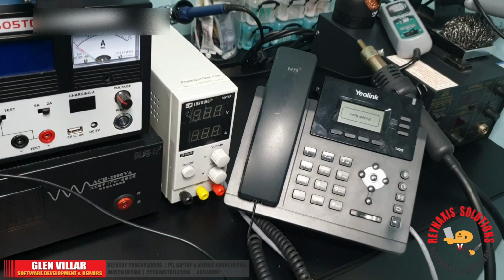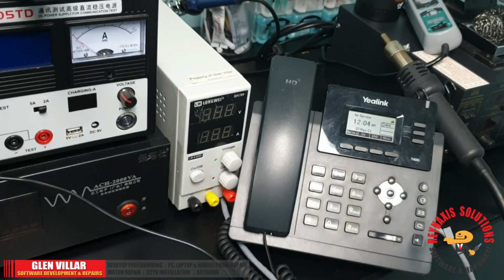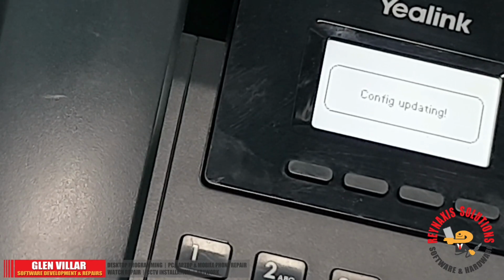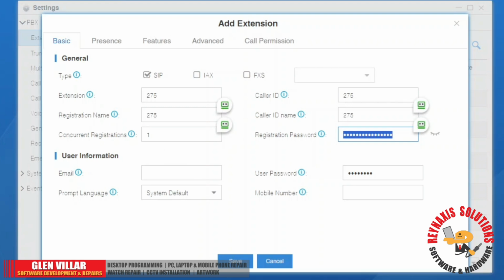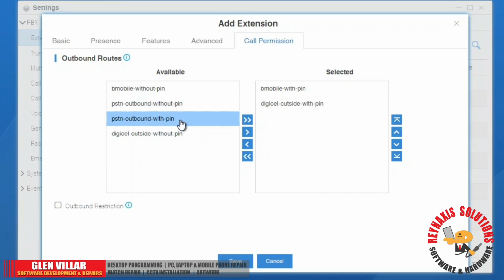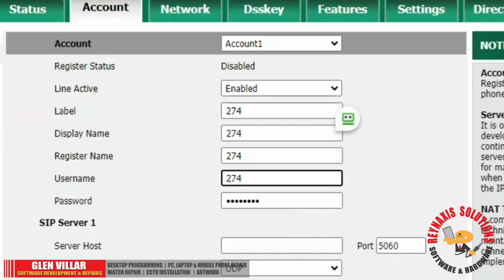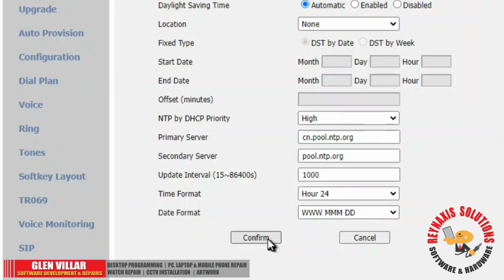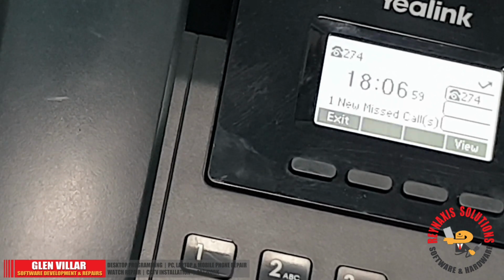How to Add Yealink VoIP Phones to a Yeastar PABX System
Hi everyone! Welcome back to Reynaxis Solutions. In this video, I wanted to share a practical walkthrough on how I set up a second-hand Yealink T40G IP phone to work with our office Yeastar S100 PABX system. Whether you're upgrading your workspace or just curious about how these phone systems come together, I hope this step-by-step guide helps you out. Hardware setup can sometimes be a bit fiddly, so I’ve broken down the process from factory resetting the device to configuring the extensions in the GUI.

Timestamps:
0:00 Introduction
0:48 Resetting the Yealink T40G
3:06 Accessing the Yeastar S100 GUI
4:05 Configuring Extensions in PABX
9:00 Creating the New Extension (275)
11:43 Network and Call Permissions
13:17 Accessing Phone Configuration via Browser
14:11 Account Registration and Setup
16:35 Setting Date and Time
17:54 Securing the Phone with a Password
18:49 Testing the Connection